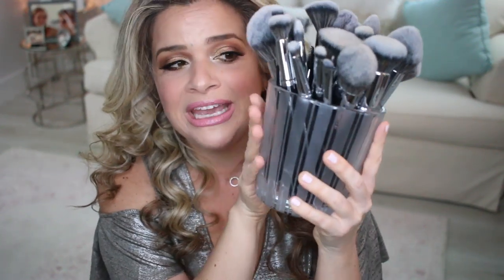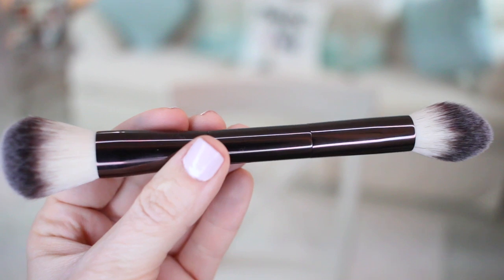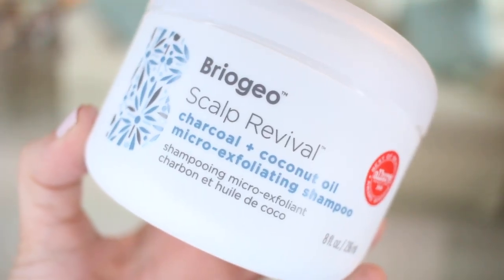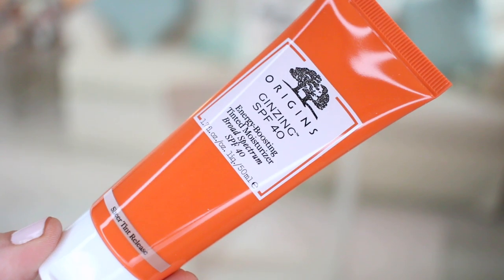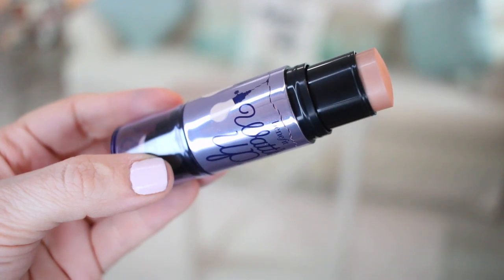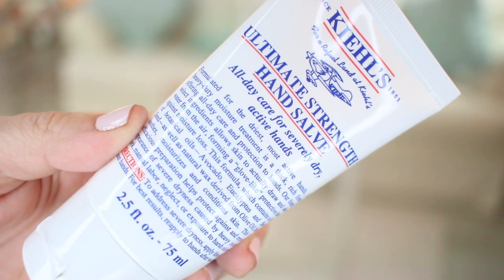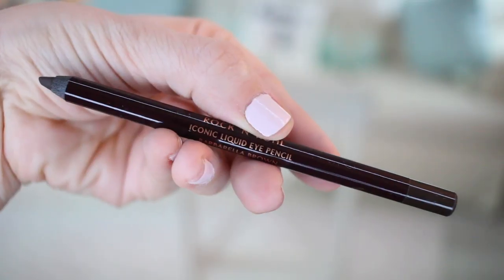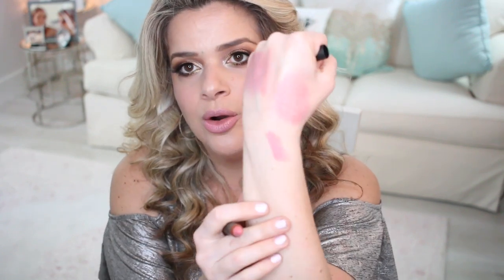MASSIVE SEPHORA BEAUTY HAUL: SEPHORA SPRING VIB ROUGE SALE EVENT (MAKEUP, SKINCARE, HAIR & MORE)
Products mentioned:
NEST Moroccan Amber Candle
NEST Moroccan Amber Reed Diffuser
Tarte SEA Breezy Cream Bronzer in Seychelles
Huda Beauty Tantour Contour & Bronzer Cream in Fair
Huda Beauty Face Sculpt and Shade Brush
Huda Beauty Face Buff and Blend Brush
Huda Beauty Face Bake and Blend
Hourglass Ambient Lighting Edit Brush
Hourglass Veil Powder Brush
Hourglass Vanish Seamless Finish Foundation Brush
Peter Thomas Roth Max Mineral Naked Sunscreen SPF 45
Farmacy Clean Bee Ultra Gentle Facial Cleanser
Boscia Make Up Break Up Cool Cleansing Oil
Briogeo Scalp Revival Charcoal and Coconut Oil Mircro Exfoliating Shampoo
Clarisonic Luxe Cashmere Cleanse Facial Brush Head
Fresh Creme Ancienne Eye Cream
Fresh Lotus Youth Preserve Dream Face Cream - Super Lotus Night Recovery
Origins Ginzing SPF 40 - Energy Boosting Tinted Moisturizer
Dr. Jart Ceramidin Moisture Retention Shield Cream
Caudalie Resveratrol Lift Cream
Beautyblender Rosie Posie Blender Essentials Set
Urban Decay Naked Honey Palette
Benefit Watts Up Cream to Powder Highlighter
Benefit Cheek Stars Reunion Tour
First Aid Beauty KP Bump Eraser and Body Scrub
Kiehl's Ultimate Strength Hand Salve
Hourglass Vanish Flash Highlighting Stick in Champagne Flash
Ciate Dewy Blush Glossy Cheek Tint
Fenty Cheeks Out Free-Style Cream Blush in Cool Berry
Laura Mercier Flawless Fusion Concealer in 2C and 1N
Charlotte Tilbury Rock n' Kohl Eyeliner in Barbarella Brown
Charlotte Tilbury Eye Color Magic Color Duo in Copper Charge
Ilia Super Serum Skin Tint SPF 45 Formosa #4
NudeStix Cream Lip and Cheek Pencil in Whisper and Love